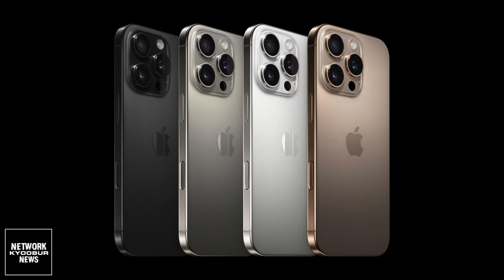Apple Announces iPhone 16 Pro and 16 Pro Max with Larger Displays | Network Kyoobur News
Apple today announced the iPhone 16 Pro and ‌iPhone 16 Pro‌ Max—its latest flagship smartphones—featuring larger displays, an all-new Camera Control button, and the A18 Pro chip.